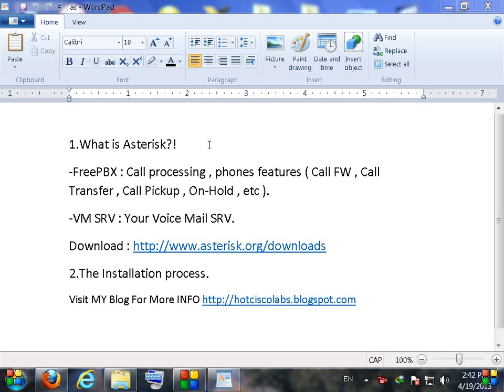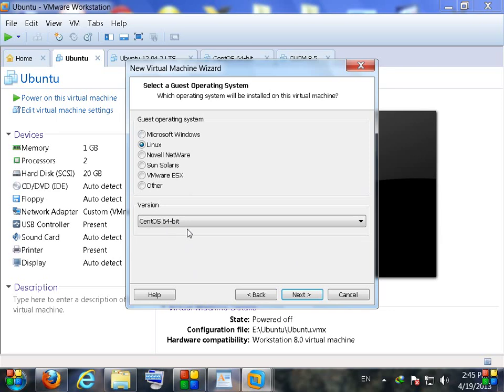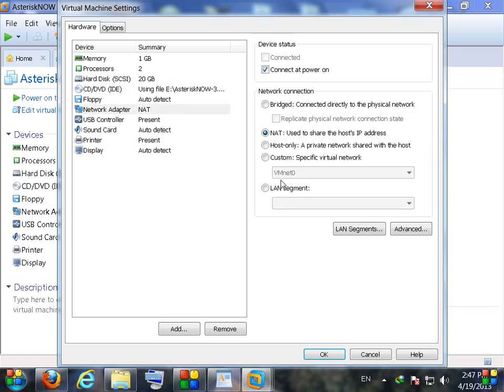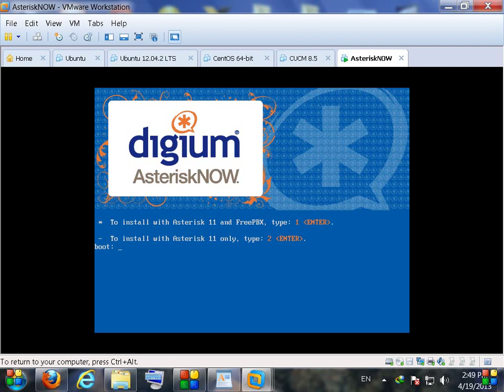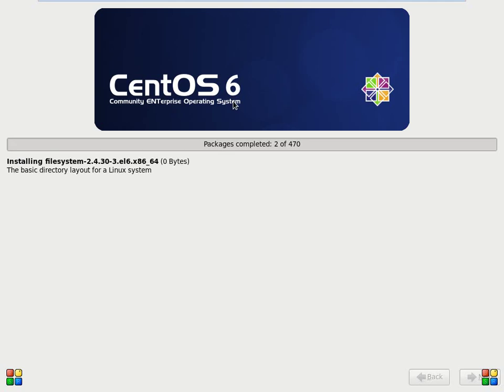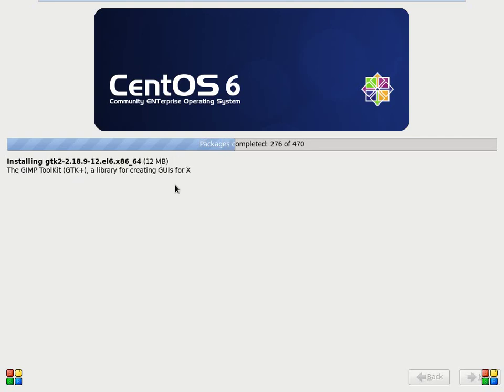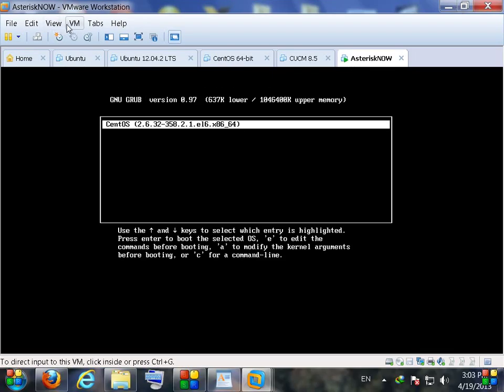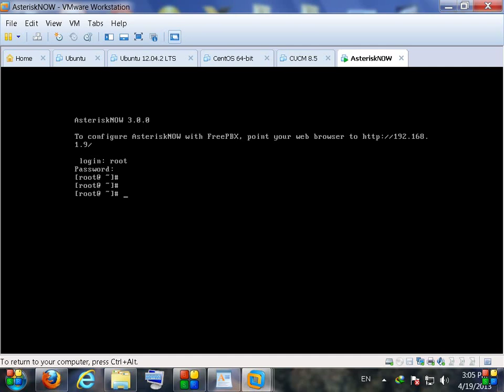AsteriskNOW 01:Installing AsteriskNOW/FreePBX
1.What is Asterisk?!
-FreePBX : Call processing , phones features ( Call FW , Call Transfer , Call Pickup , On-Hold , etc ).
-VM SRV : Your Voice Mail SRV.
2.The Installation process.